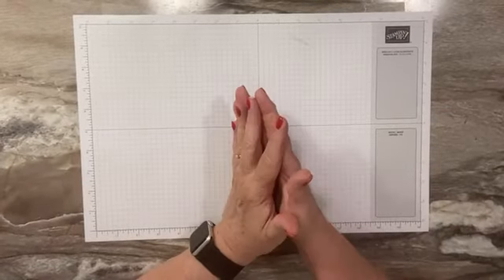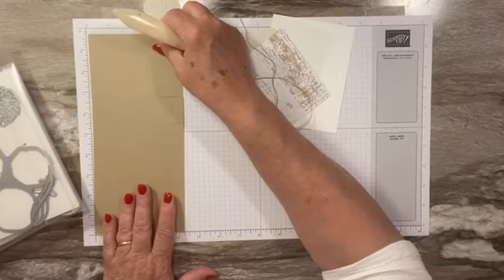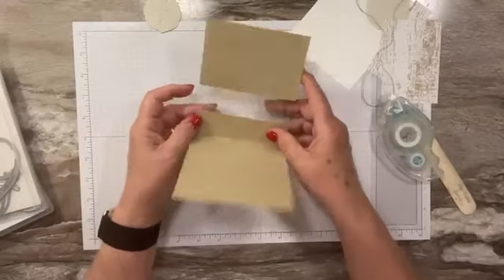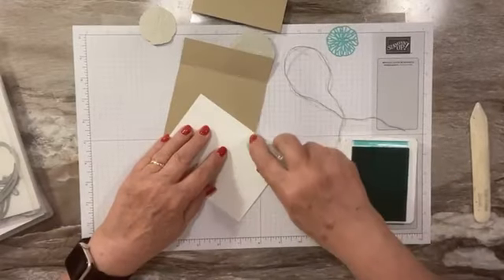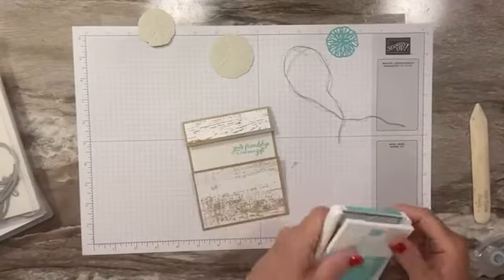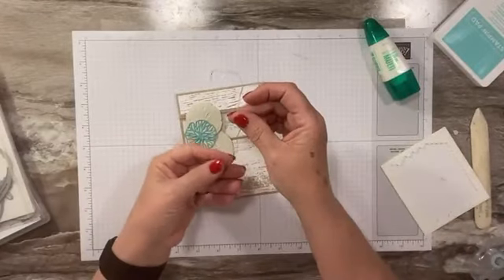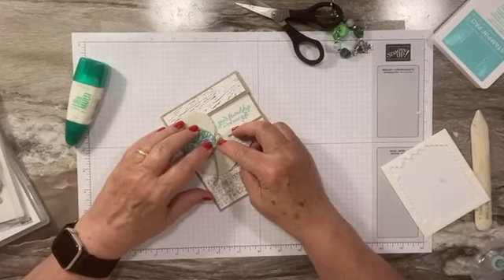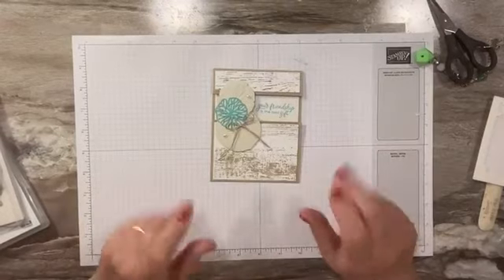Friendship Window Card with Seaside Wishes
Our last Seaside Wishes card this year is a fun friendship card.  This window card technique is super fun and easy to do.

Online orders of $35 will receive a kit to make 6 cards and $50 or more in merchandise will also receive a free pack of embellishments. Click here to order using the September 2024 Host Code to qualify